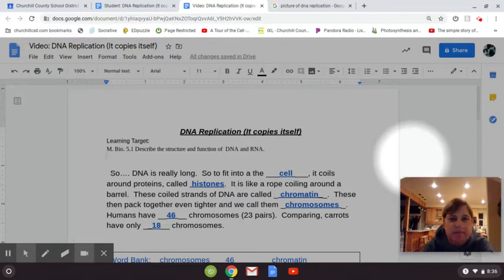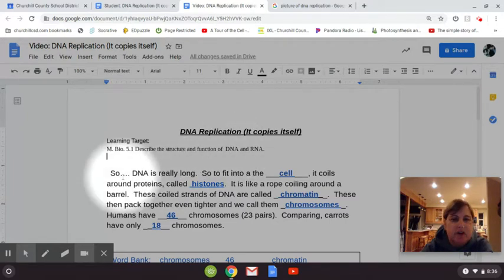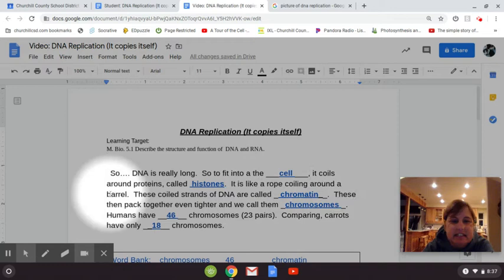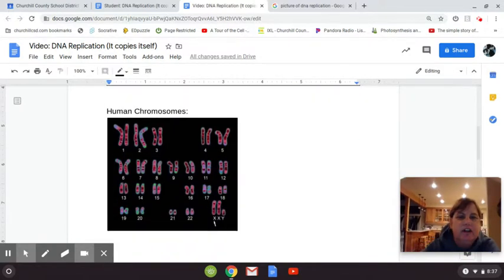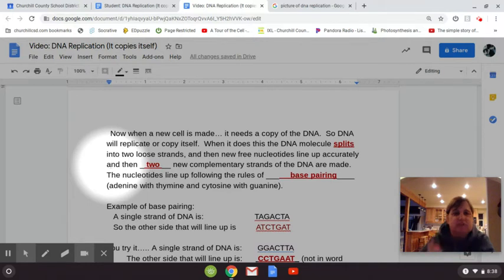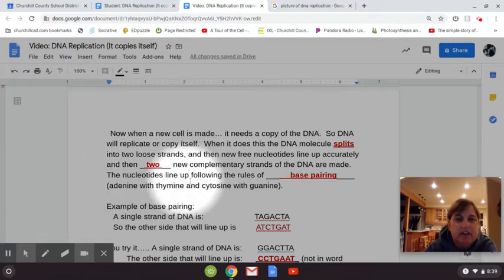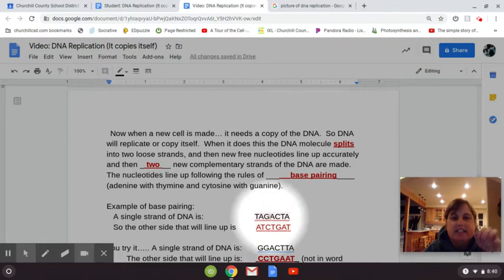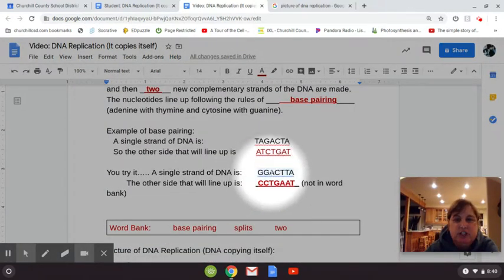April 9th DNA Replication